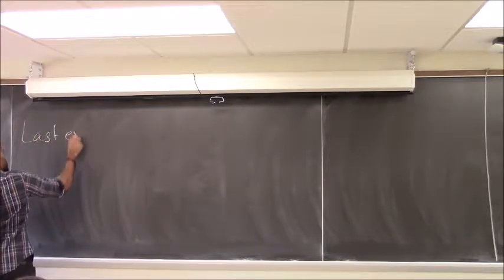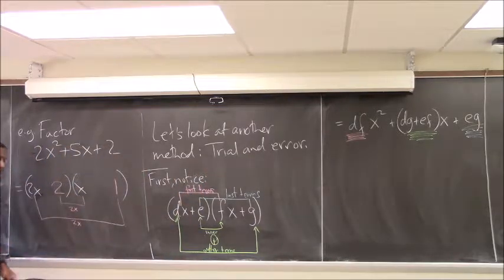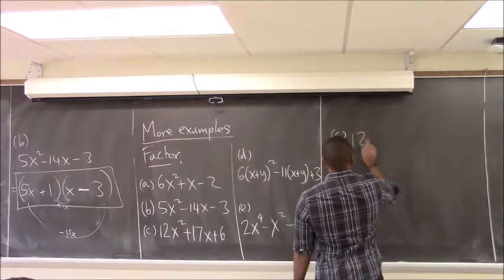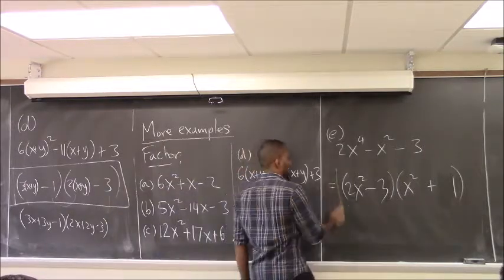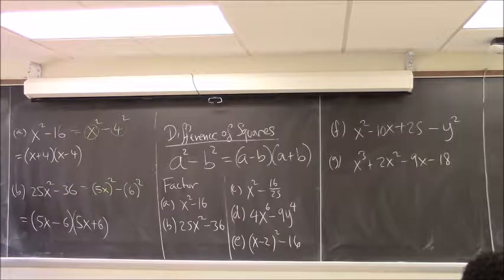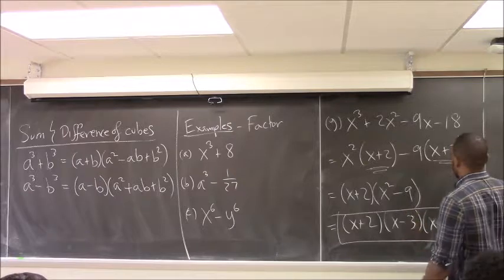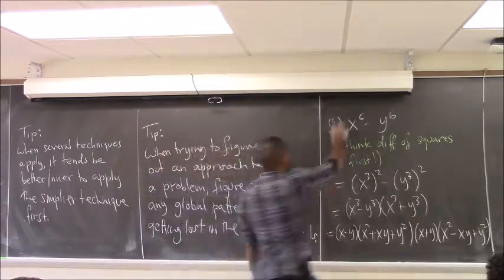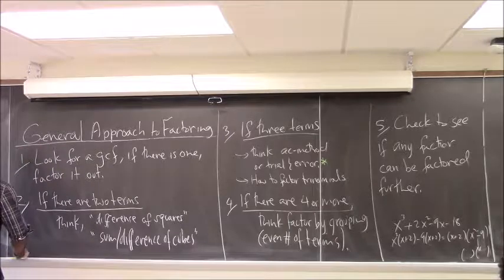Math 1000-R03 Lecture 7 - Special Factoring and a General Approach to Factoring